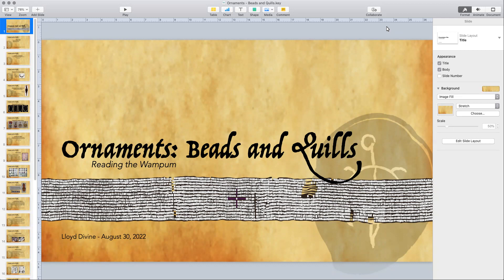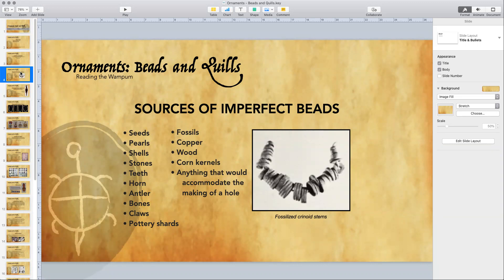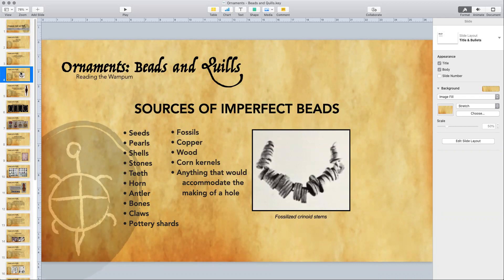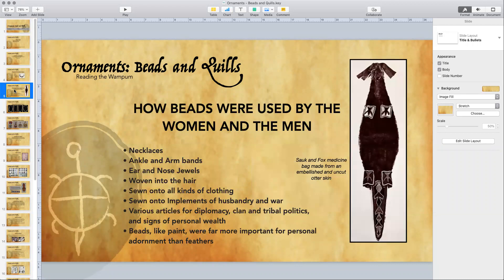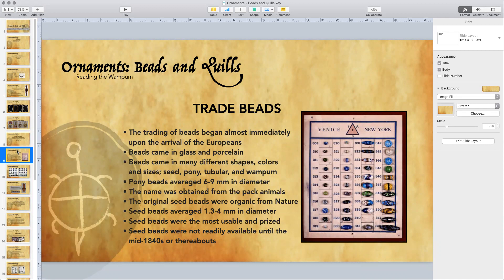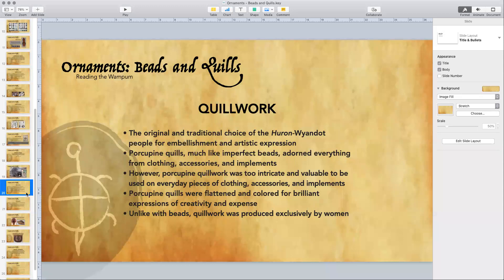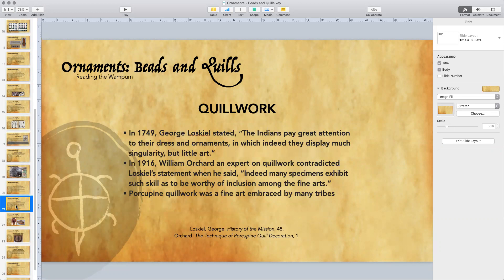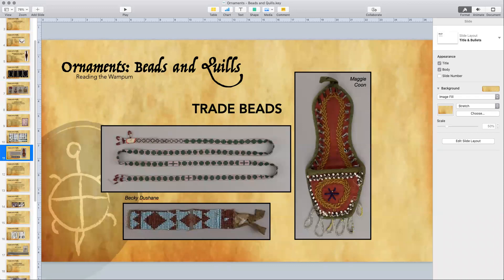Ornaments Beads and Quills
Wyandotte History: Reading the Wampum with Wyandotte Citizen Lloyd Divine